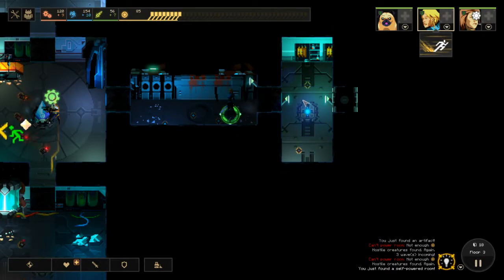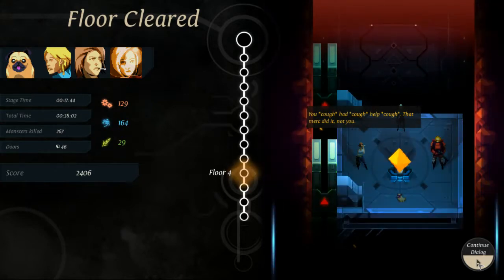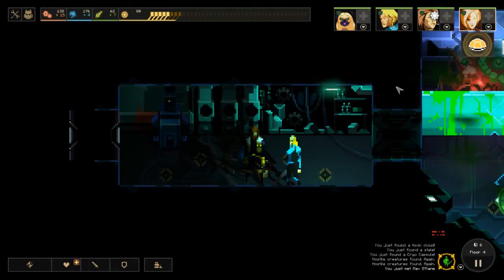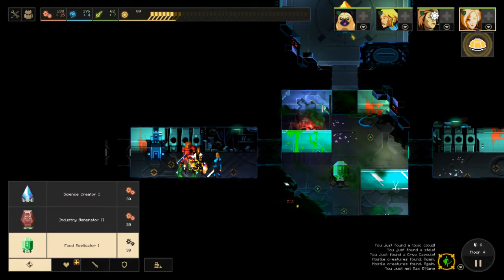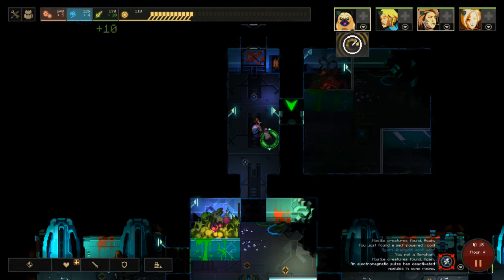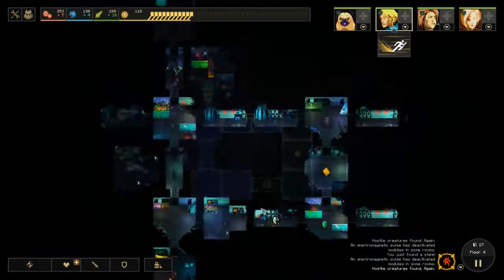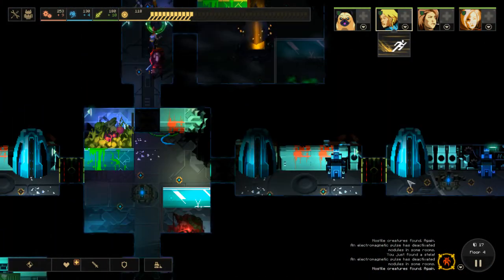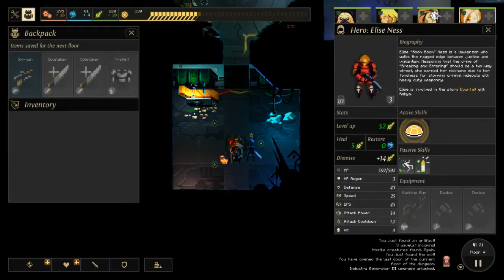Dungeon of the Endless 2-2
Picked up another character and things are looking good.